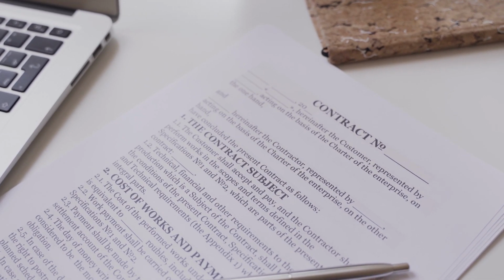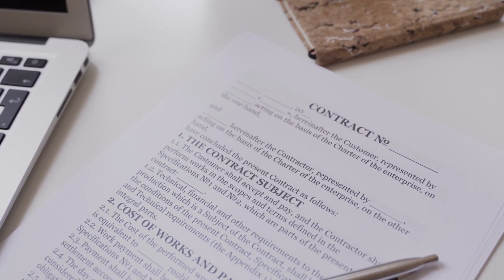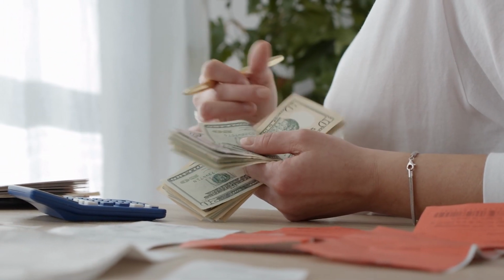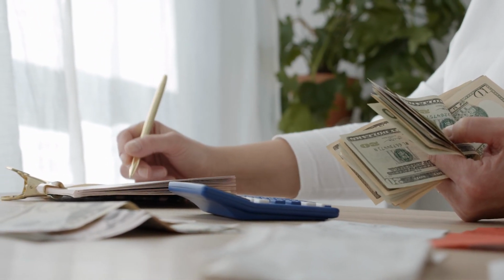HOW TO GROW YOUR GRAPHIC DESIGN BUSINESS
In this video you I will share with you 5 tips on how to grow your graphic design business! You will learn how to grow your graphic design clientele, how to become an expert designer, how to set your business up for success and more. Learn how to grow your graphic design business by watching this entire video!

0:00 Welcome and FREE Guide
2:17 Service Mindset
4:15 Build an Audience
9:45 Find Target Audience Pain Points
11:55 Set Yourself Up Legally
14:04 Stay on Top of Your Finances
16:22 Conclusion